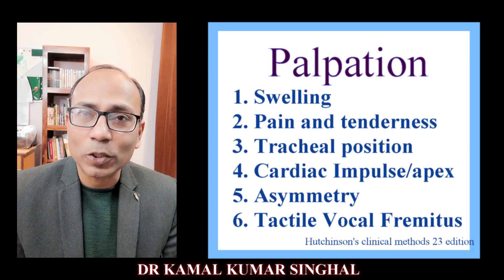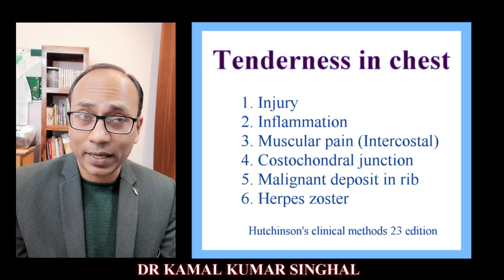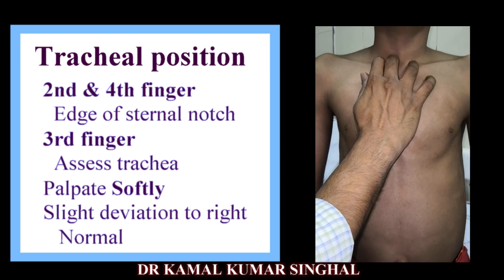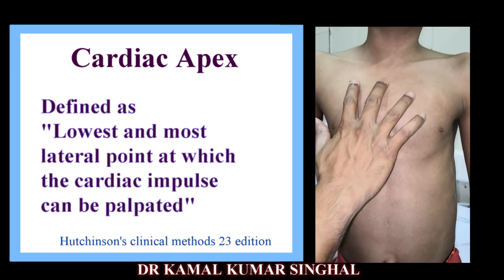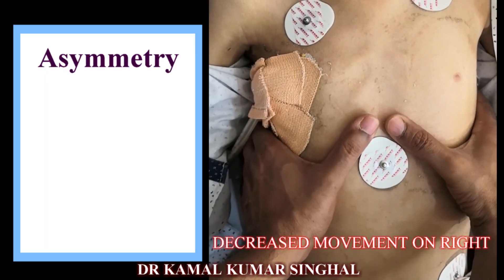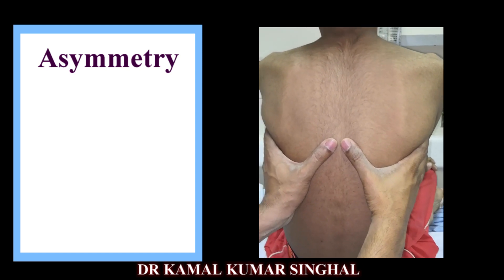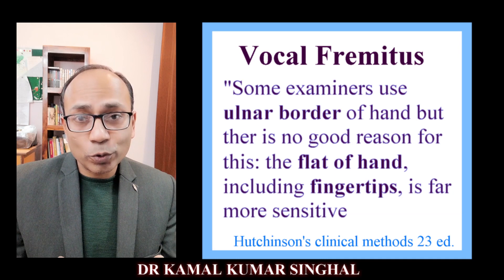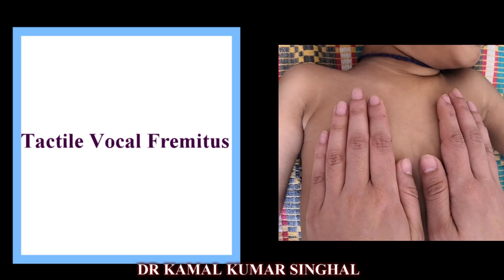4) Palpation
This video is fourth, in a series of videos, pertaining to the respiratory system examination of a child. This video will discuss the "Palpation" pertaining to the respiratory system of a Child. Subsequent videos will discuss the rest of respiratory system examination. You may watch at speed of 0.75 if you feel its going too fast.
Photo by Luke Porter on Unsplash
Photo by Ana Itonishvili on Unsplash